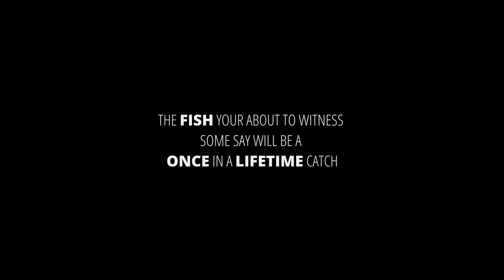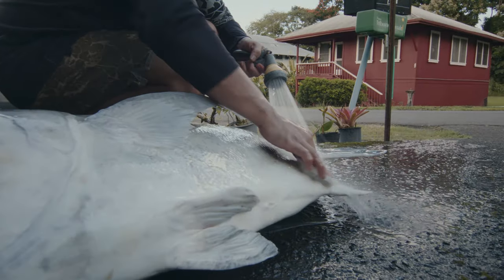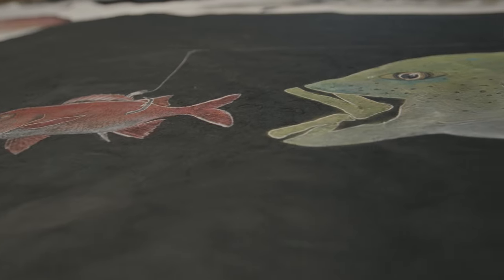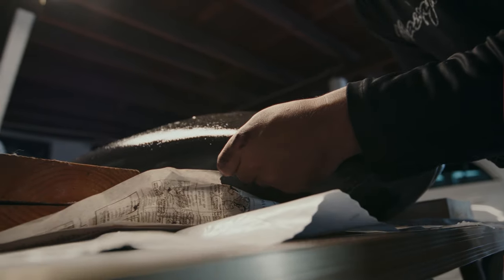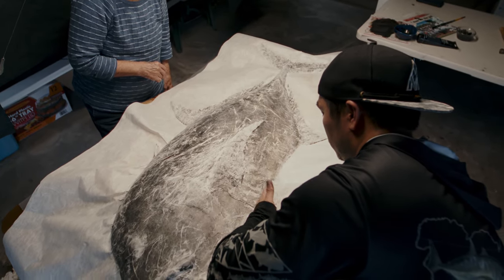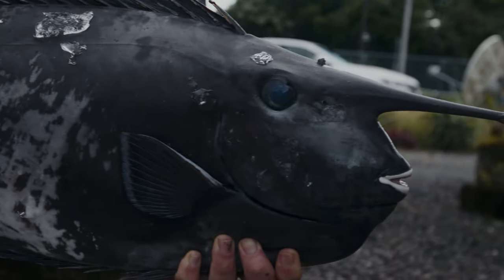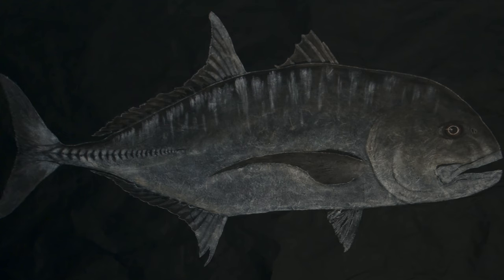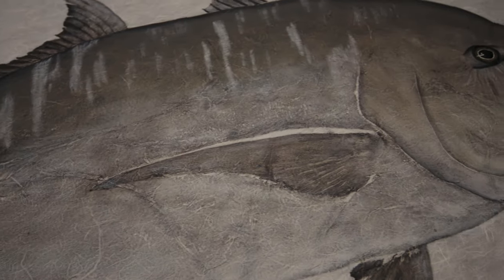Gyotaku Fish Printing 101lb Giant Trevally "ULUA"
Brandon Nonaka From Hilo Hawaii, shares his story about about the traditional fish painting known as Gyotaku.  He shares his experience as an artist and how growing up in Hawaii has given him the opportunity to do Gyotaku.

0:00 Intro
0:50 Origin of Gyotaku
1:20 Cutting paper and measuring fish
1:53 Gyotaku Proccess
2:56 Milestone in catching an ulua
3:17 Weird fish brandon likes to print
3:33 Black or White Rice Paper?
3:55 Appreciation for Ocean
4:14 Goal as an artist
4:25 Closing Scene

Gear Used:

Canon R6
Sigma 35 1.4
Mavic Air 2
Black Magic Pocket 6k pro
Zhiyun Crane 2s
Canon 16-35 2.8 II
Canon 14 2.8 II
Brevite Camera Backpack
Moment Cinebloom 10%
Deity DD3 Pro Mic